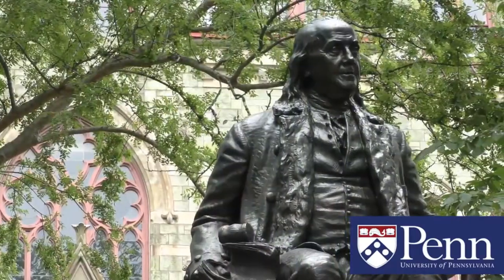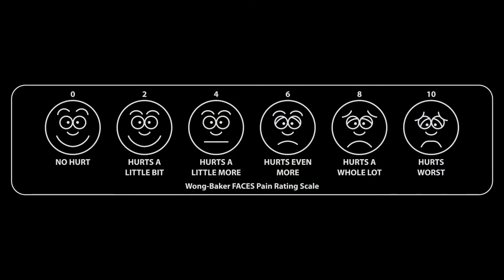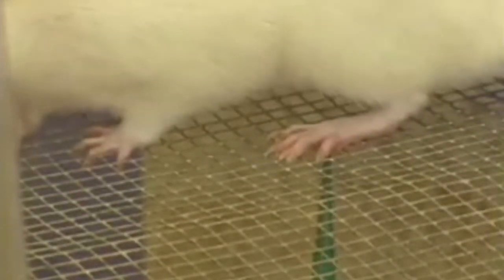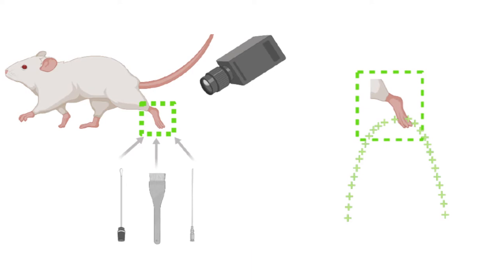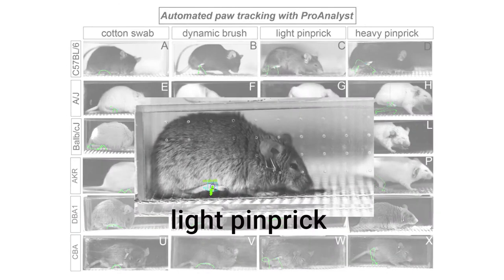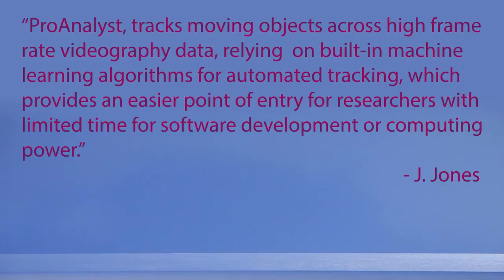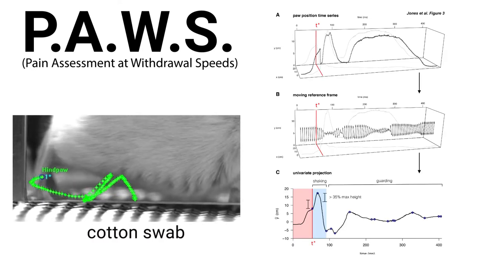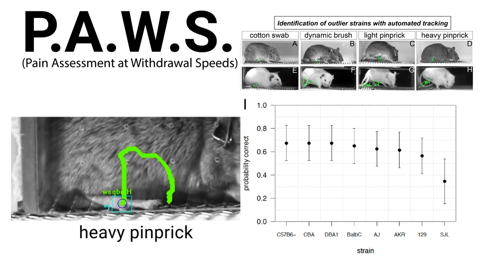Machine-vision approach for automated measurement with ProAnalyst -University of Pennsylvania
Based off of:
A machine-vision approach for automated pain measurement at millisecond timescales

Jessica Jones University of Pennsylvania

By projecting paw position onto the time-varying principal axis of paw movement, we identified shaking behavior as simple sequences of peaks and valleys in this univariate time series, and paw guarding as extended periods of stasis devoid of shaking prior to returning the paw to the ground.
2000fps recording speed.
Pain application

we applied to one hind paw a static innocuous stimulus (cotton swab), a moving innocuous stimulus (dynamic brush), a weak noxious stimulus (light application of a pinprick), and an intense noxious stimulus (heavy application of a pinprick).

Statistical Software (PAWS)
Deep learning approaches
Neural Networks
Machine Vision (ProAnalyst)

Improving the resolution, and increasing the dimensionality, of the common paw withdrawal assay has the potential to increase the predictive validity of translational pain therapeutics, and to increase the rate at which basic science findings are translated to the clinic.

ProAnalyst, tracks moving objects across high frame rate videography data. This approach does not use deep learning but relies on built-in machine learning algorithms for automated tracking, which provides an easier point of entry for researchers with limited time for software development or computing power.